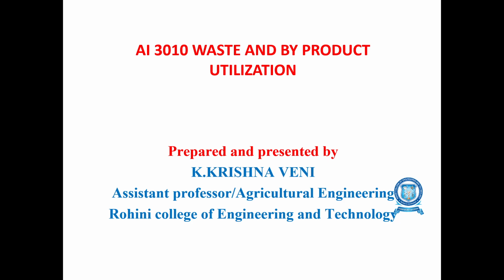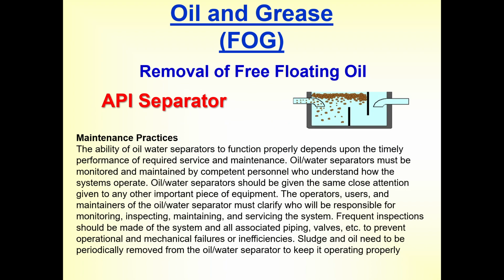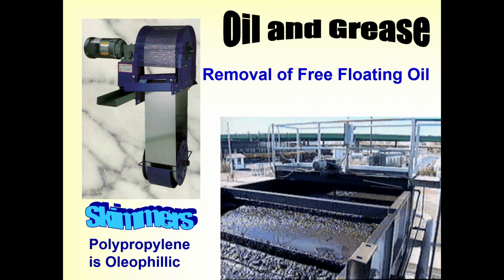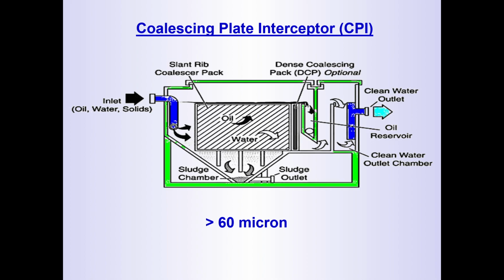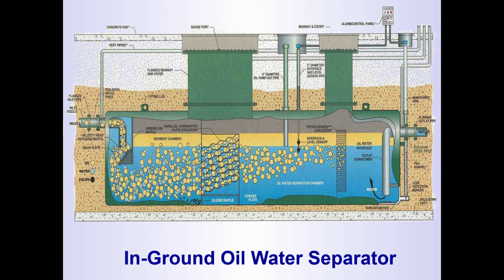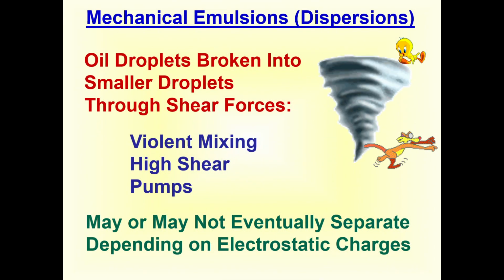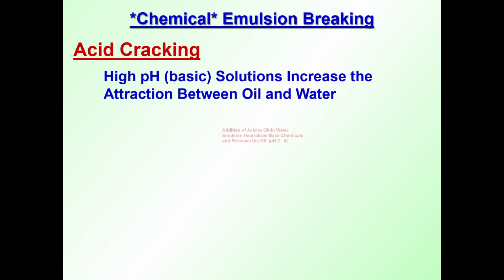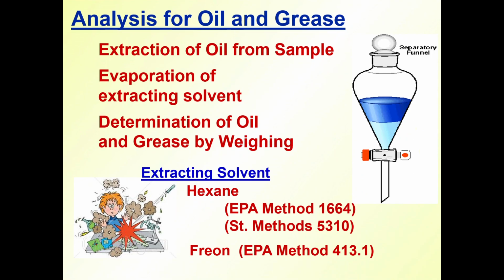oil and grase control unit 2 video 4